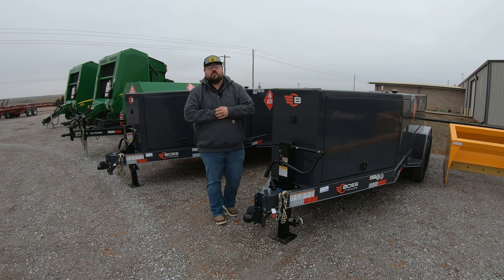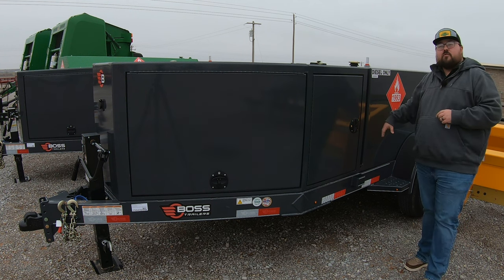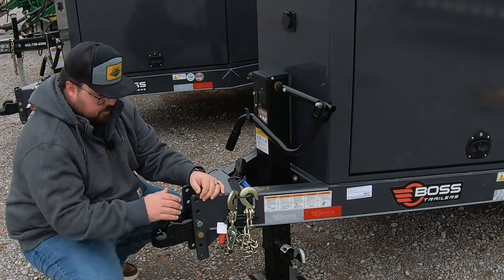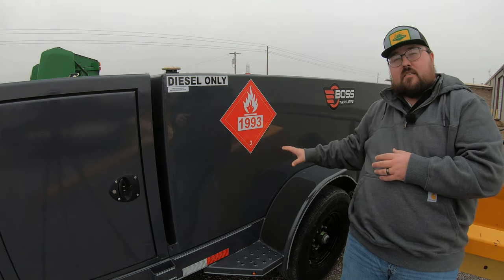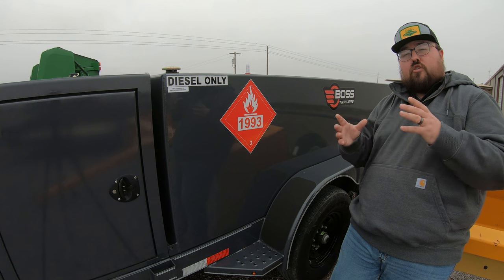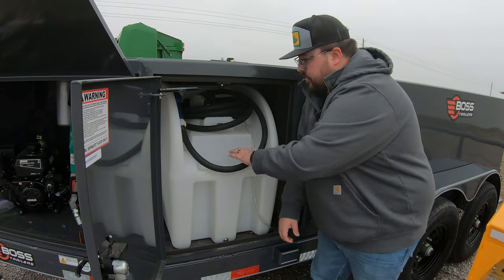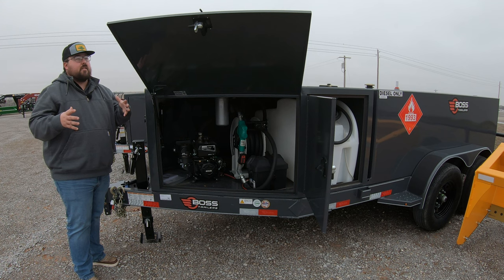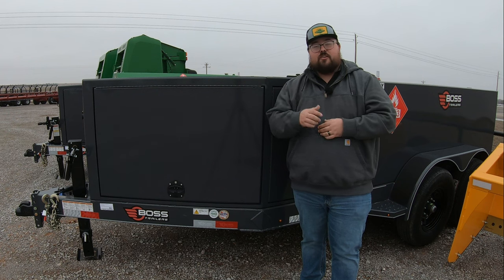Boss 990 Gallon Fuel Trailer Review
In this video we show you the 990 Gallon Boss Fuel Trailer and go over the base package along with some of the options available to help you in your buying process.

0:00 - Introduction: Introduction to the 990g fuel trailer made by Boss Trailers.
0:09 - Hitch and Frame Overview: Details about the 2 and 5/16 inch Demco cast hitch, adjustability features, heavy-duty safety chains, and the 10,000 lb jack.
0:51 - Framing and Tank Specifications: Information on the 6-inch C-channel frame, pump box, DEF system option, the 990g tank's capacity, and the trailer's GVWR of 14,000 lbs.
1:15 - Axles and Wheels: Description of the two 7,000 lb axles, stock wheels and tire options, and upgrade possibilities.
2:05 - DOT Regulations and Safety Features: Overview of DOT-regulated features like reflective tape, marker lights, LED lights, safety chains, and trailer connectors.
2:45 - Tank Construction and Features: Details about the tank's construction, baffles for fluid movement control, fill ports, sight gauge, and customizable options.
3:48 - Pump Options and DEF System: Explanation of the standard pump options, the 45 gpm pump powered by a 7 hp Kohler engine, DEF system features, and other electrical pump options.
6:08 - Utility and Service Features: Discussion on the utility features like storage for cans and tools, holders for paper towels and oil cans, and the benefits of having all elements covered and protected.
7:01 - Customization and Color Options: Information on customizable options, color choices to match equipment, and encouragement to visit Boss Trailers' website for more details.